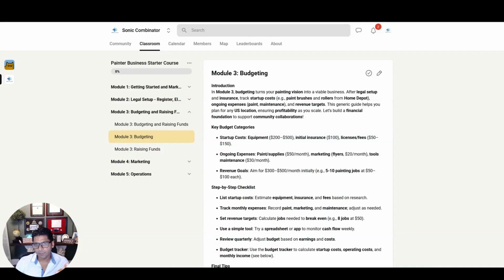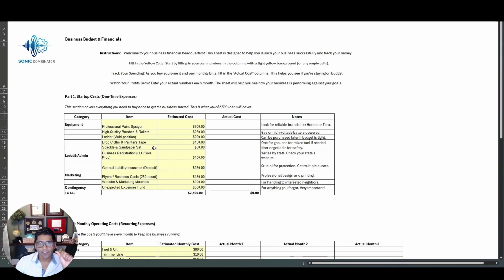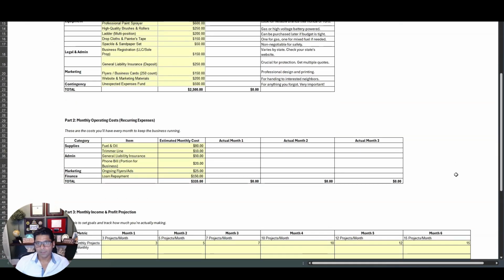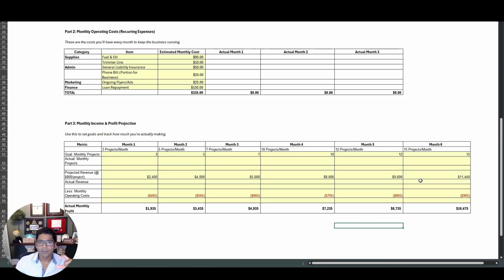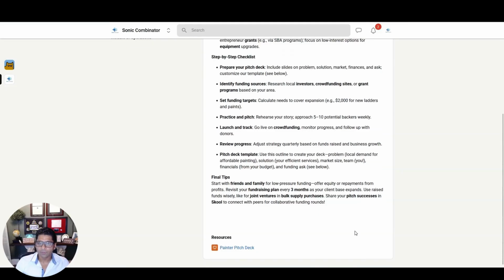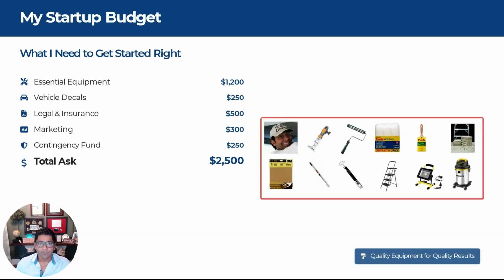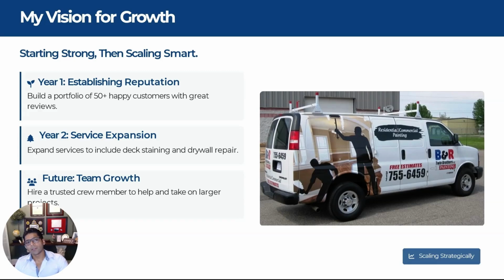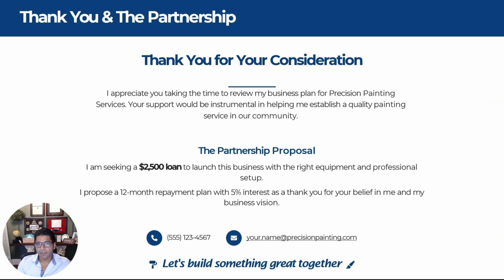Make $10K Per Month in the Painting Business - Exact Steps!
Part 3 - $10K Per Month Painter Business

Ready to turn your painting skills into a profitable business? Welcome to Module 3 of Sonic Combinator! In this video, we'll show you exactly how to budget like a pro to build and grow a successful painter business aiming for $10K per month.

You'll learn how to:

    Determine Your Startup Costs: Get a clear picture of what you need to get started, from brushes and rollers to business licenses.

    Create and Track Your Budget: We'll walk you through simple tools and tips for tracking monthly expenses and income to ensure you're always in the green.

    Set Realistic Revenue Goals: Learn how to set achievable targets that will put you on the path to making $10K a month.

    Explore Fundraising Options: Whether you're bootstrapping, applying for a loan, or pitching to investors, we'll cover the basics to help you secure the funds you need.

This guide is packed with actionable advice tailored for new entrepreneurs. It's time to stop dreaming and start building.

For more resources and to join a community of driven entrepreneurs, check out the Sonic Combinator Skool group: